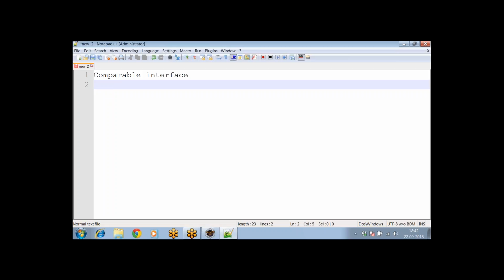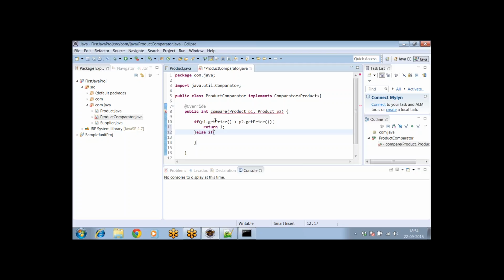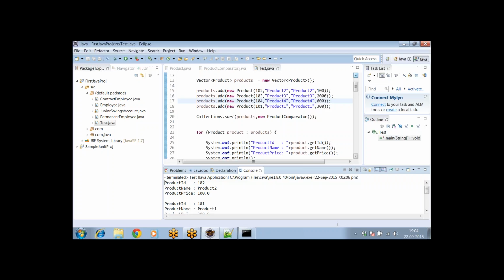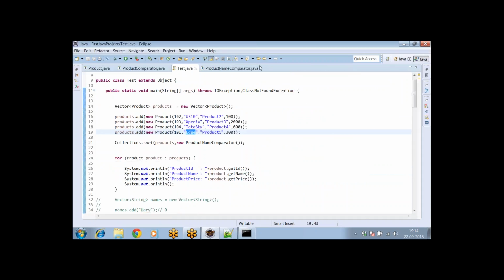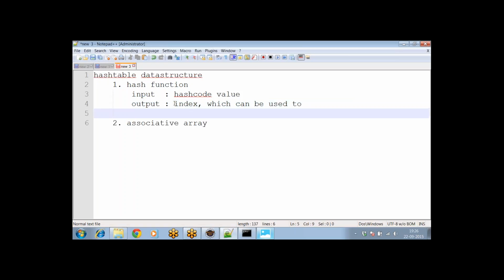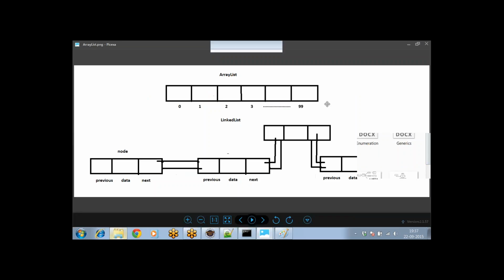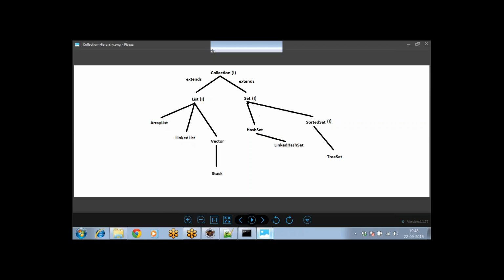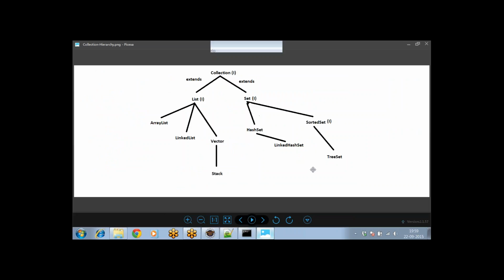2015 09 22 18 41 Augustjava6 30pm